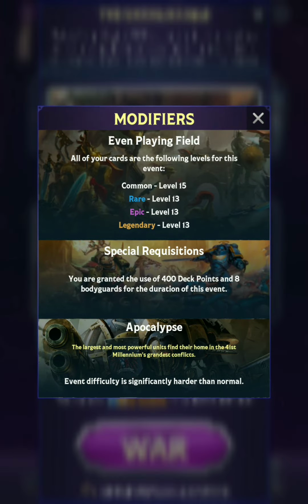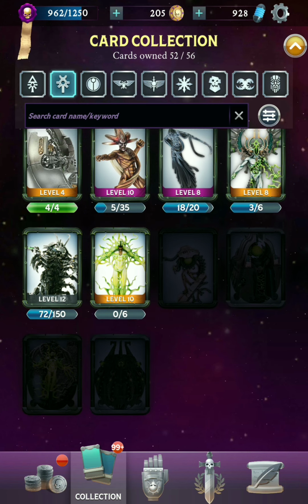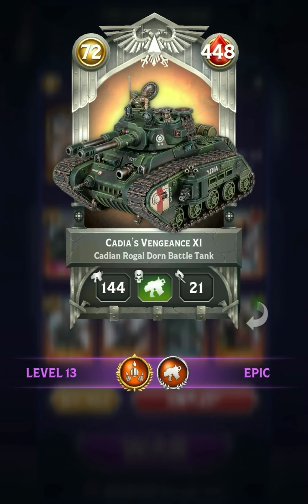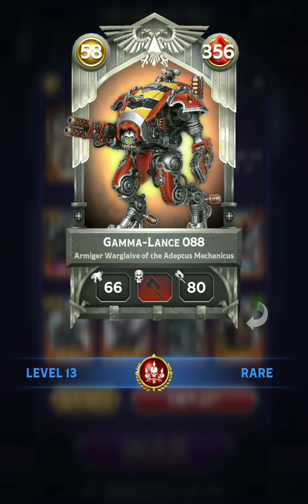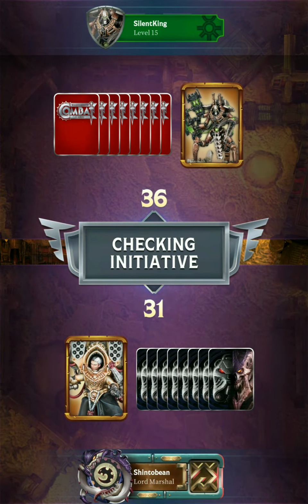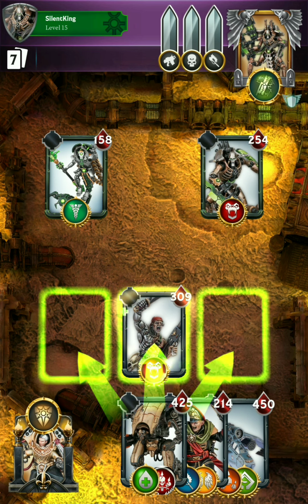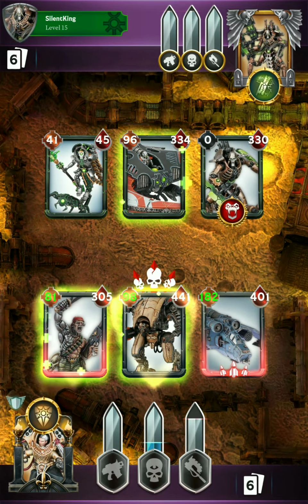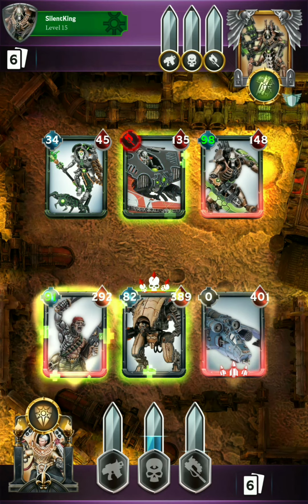Warhammer Combat Cards: Bringing Out the Big Guns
The might of the Imperium is pitted against an unyielding wall of Necrons.